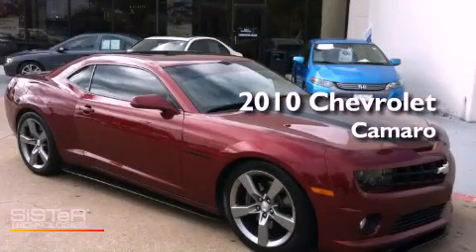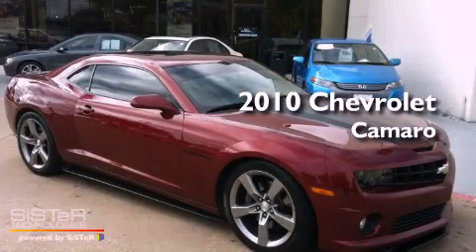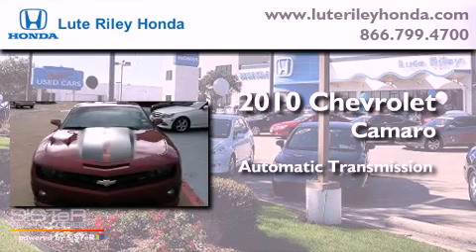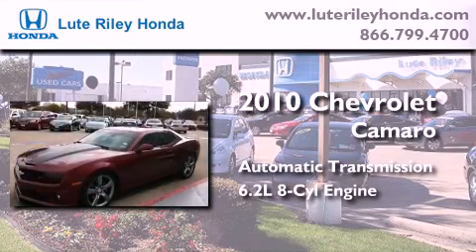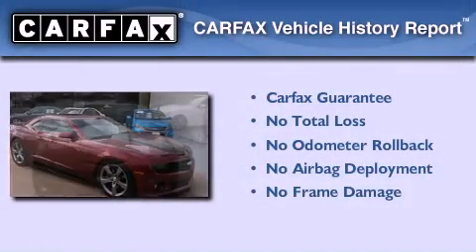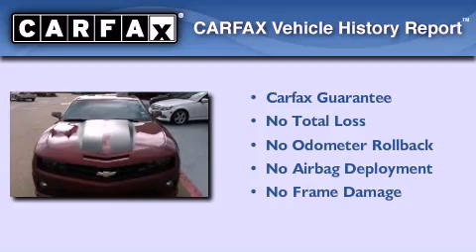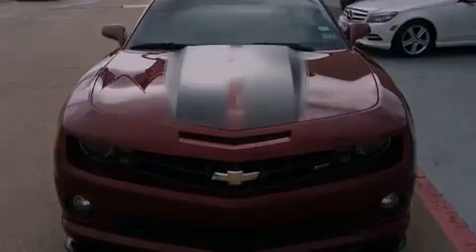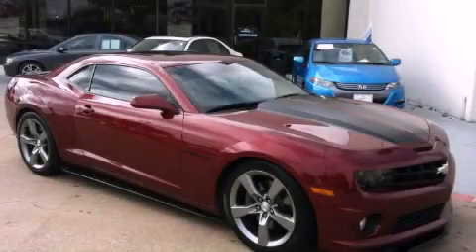2010 Chevrolet Camaro Richardson TX 75080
Year : 2010
 Make : Chevrolet
 Model : Camaro
 Engine : 6.2L V-8 cyl
 Trans . : Automatic
 Exterior : Red
 Miles : 54,495
 Interior : Black

 Used 2010 Chevrolet Camaro Richardson TX